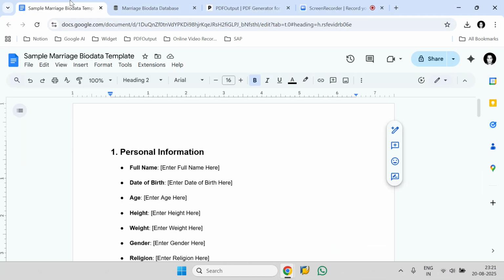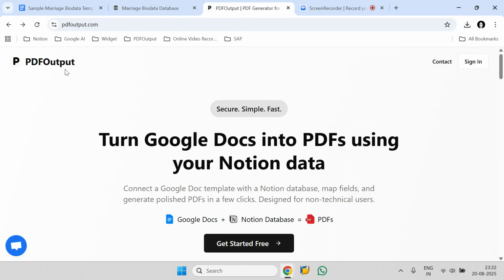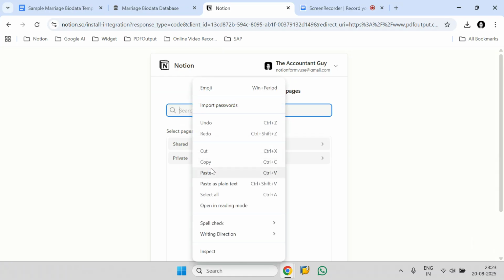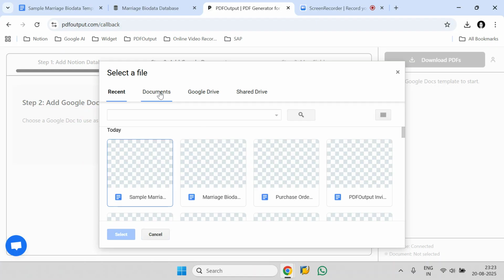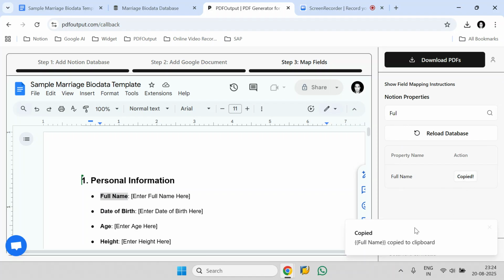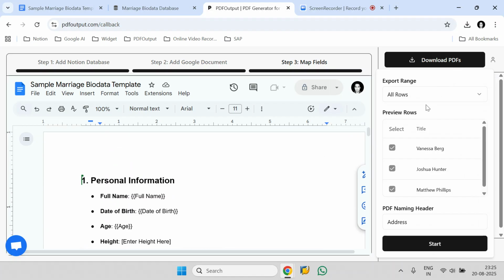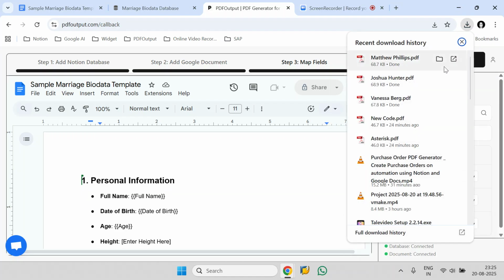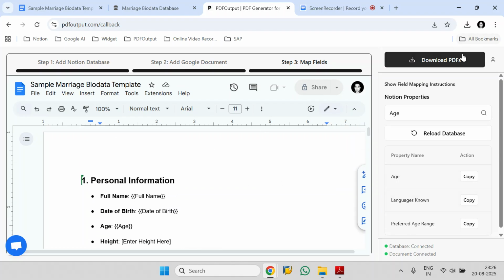Marriage Biodata PDF Generator | How to generate marriage biodata using Notion and Google Docs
In this tutorial, I’ll show you following:

1. Add Google Doc Template: Upload a Google Doc with placeholders like {{ClientName}} or {{InvoiceDate}}.

2. Connect Notion Database: Link your Notion database with matching headers like ClientName, InvoiceDate for seamless placeholder mapping.

3. Generate PDFs: Instantly create customized PDFs for each database row, ready to download or share.

📌 What You’ll Learn:

1. How to add a Google Doc.
2. How to connect a Notion Database.
3. How to automate document generation instantly in one-click!